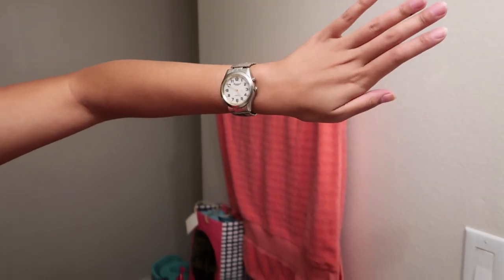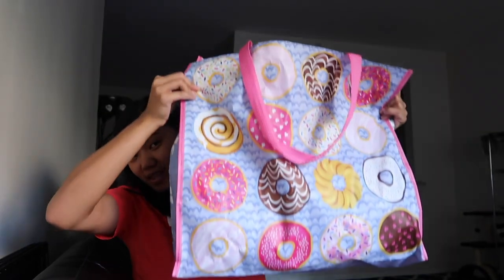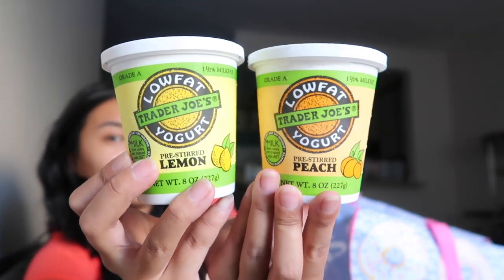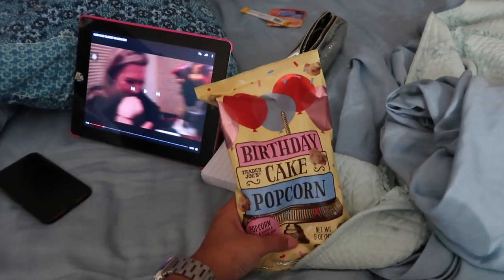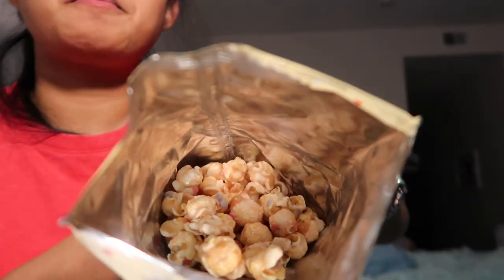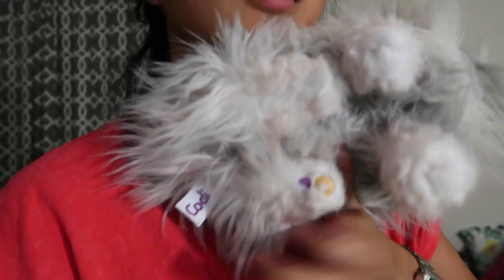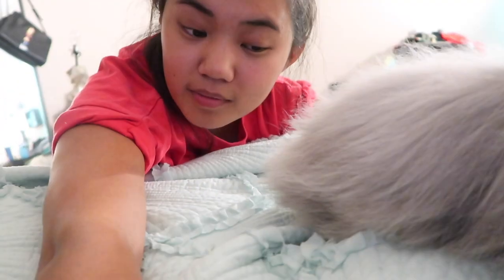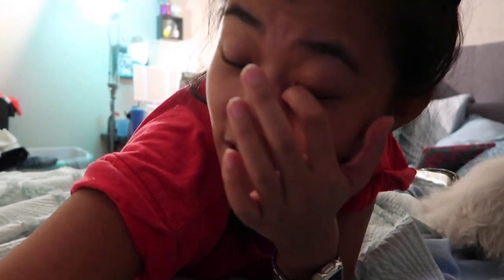Vlog 1: errands, trader joes haul & CODI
COMMENT: what you like to buy at Trader Joes!
if you want to watch certain parts :D
errands: 00:13 - 2:13
trader joes haul: 2:13 - 4:17
random: talkin, taste testing, etc: 4:17 - 8:03
codi: 8:03 - 13:00